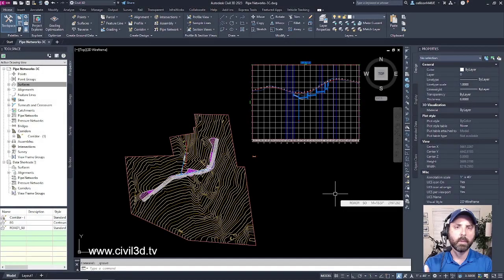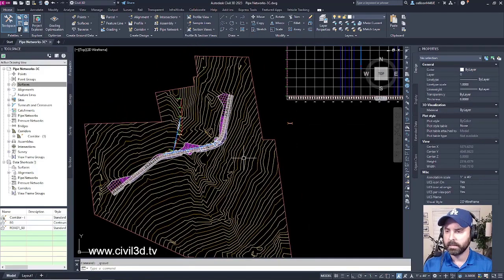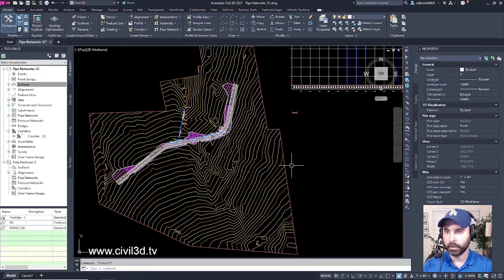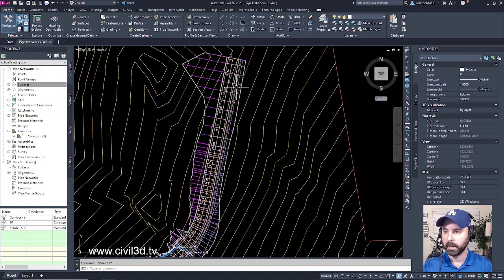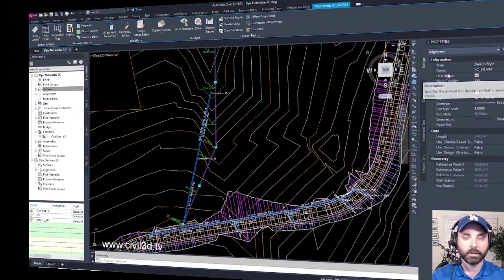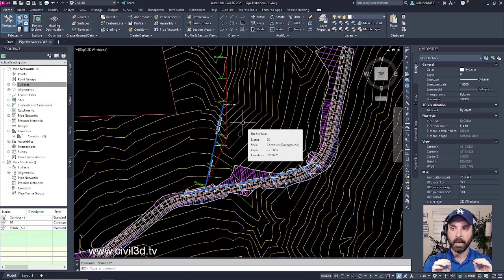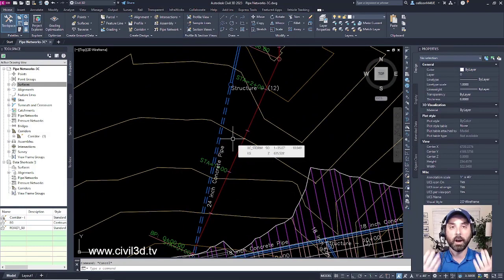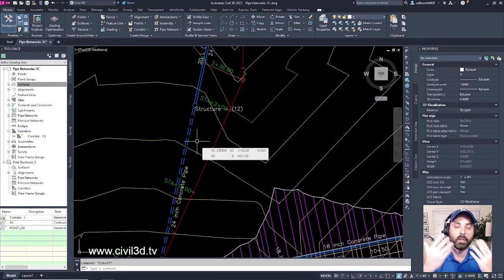04 Civil 3D Objects and Ribbons in Civil 3D 2023